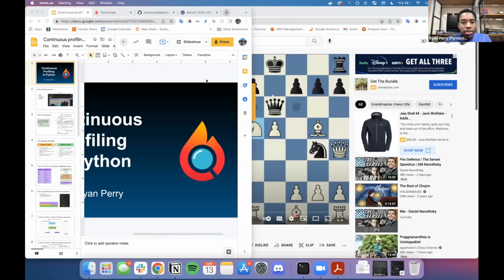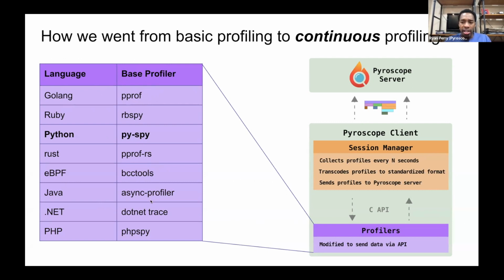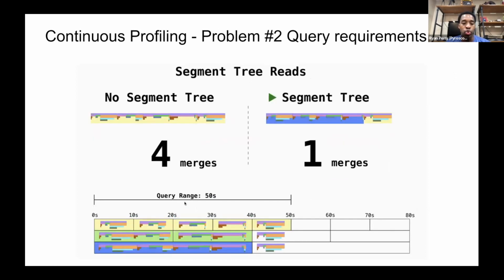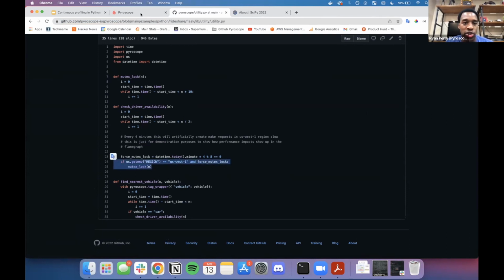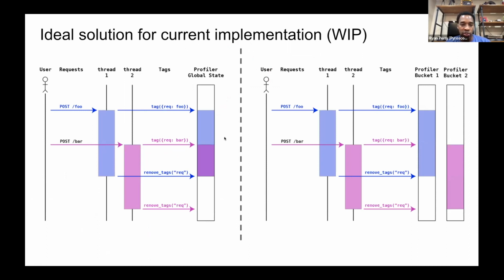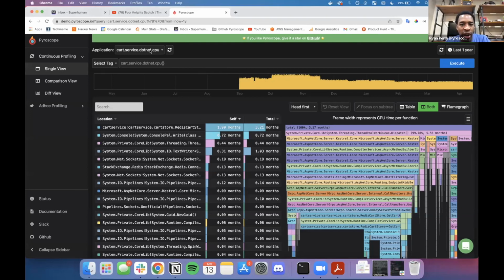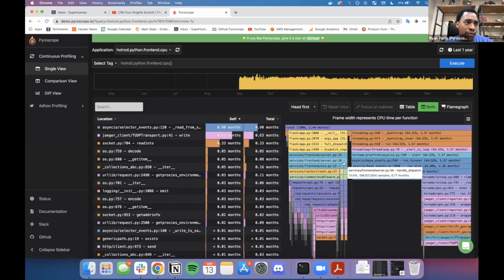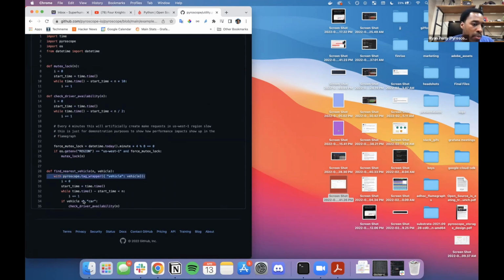Ryan Perry - Introduction to Continuous Profiling using Pyroscope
Description:
Profiling is an effective way of understanding which parts of your application are consuming the most resources. Traditionally, logs, metrics and traces have been considered the three pillars of observability, but more recently profiling has emerged as a fourth pillar to be used alongside these other observability tools.

Continuous Profiling, in particular, adds a dimension of time that allows you to understand your system’s resource usage (i.e. CPU, Memory, etc.) over time and gives you the ability to locate, debug, and fix issues related to performance.

In this talk, we'll present Pyroscope, an Open Source Continuous Profiling platform, explain the particular challenges it needs to tackle and showcase how it can be used to analyze and fix performance bottlenecks.

Bio:
Ryan is the CEO and co-founder of Pyroscope and has been working on it for a little over a year. He is from Indiana and studied business in college initially, but transitioned to software engineering after completing a coding bootcamp in 2017. Since then he's worked as both a software engineer and a product manager across a couple of different startups (Sensor Tower and the Applovin).